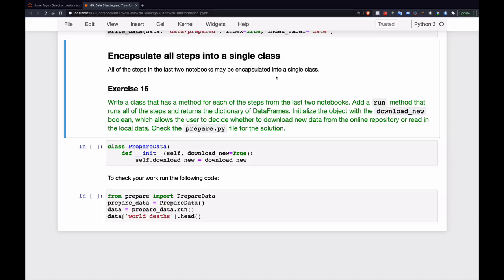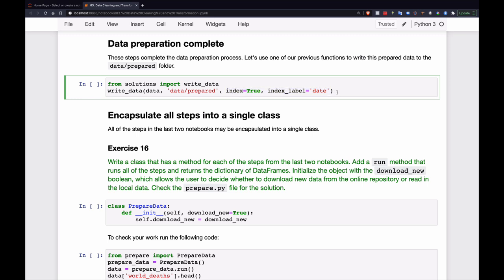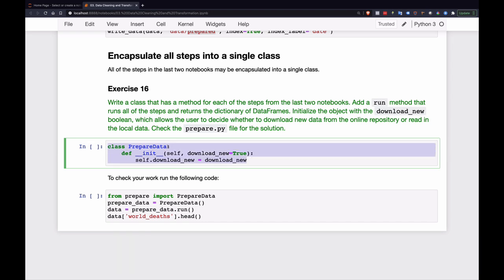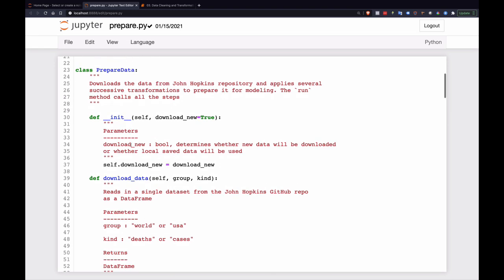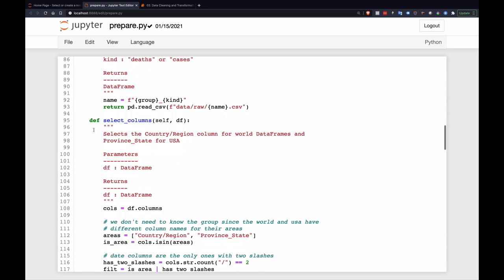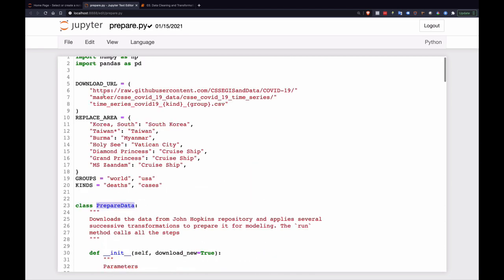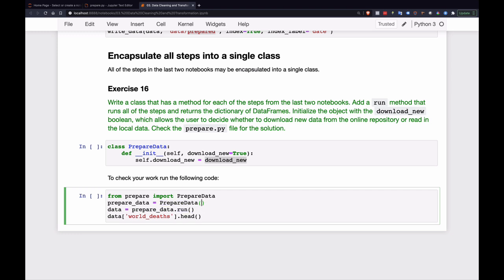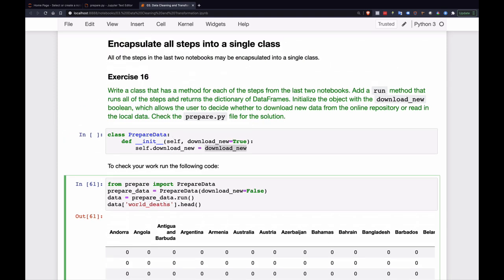07 Encapsulate all steps into a class